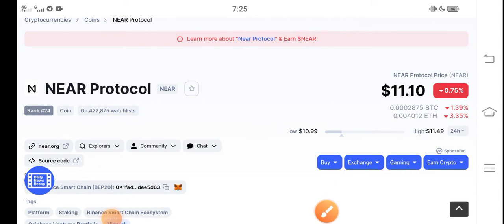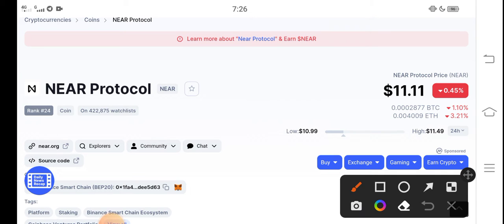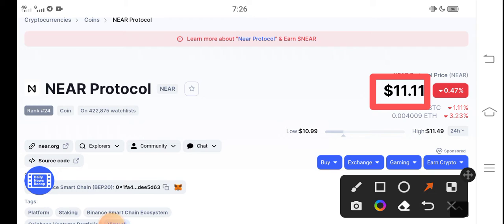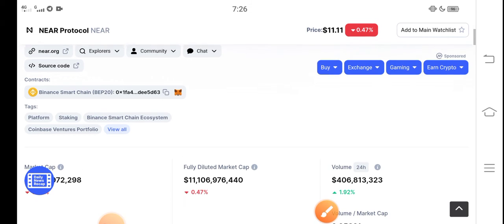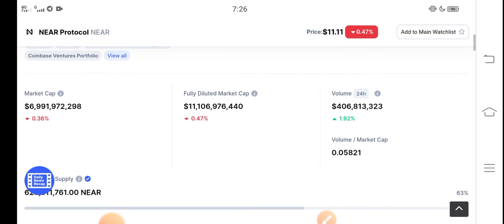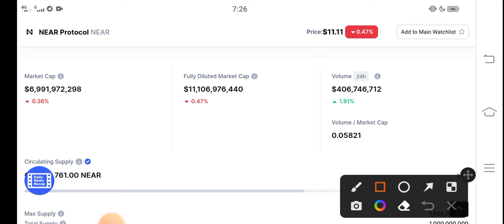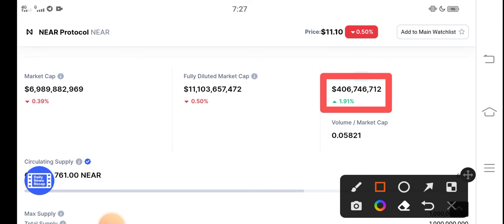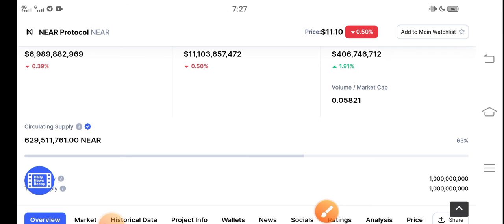NEAR Announcement || NEAR Protocol Price prediction Updates! Near News Today